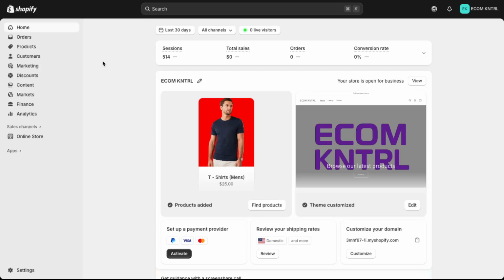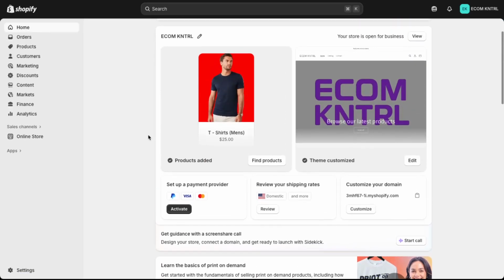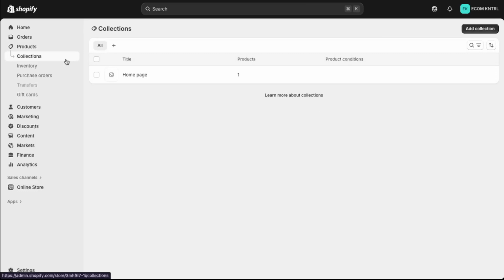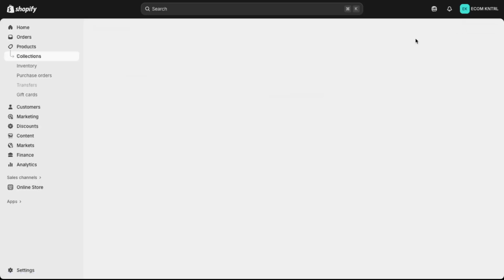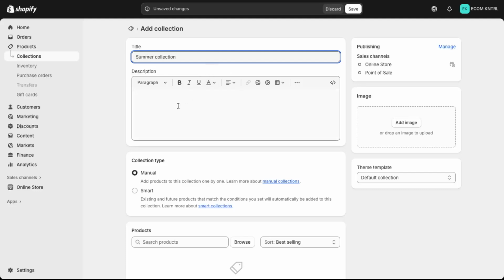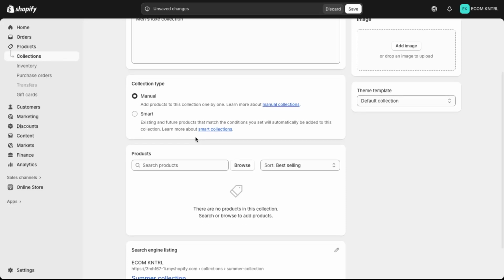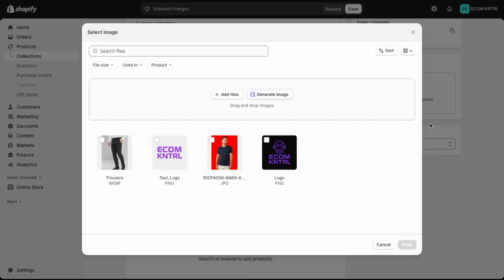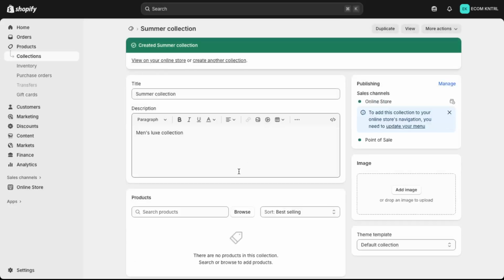How to create product collections on Shopify (2026 Method) — Updated for Beginners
In this tutorial, you’ll learn how to create product collections on Shopify using the correct and fully updated 2026 method. Shopify has changed the Collections dashboard, automated rules system, and product assignment workflow, which means many older videos show outdated steps. This guide walks you through creating both manual and automated collections, setting conditions, organising products, and ensuring everything appears correctly on your storefront. Perfect for beginners and store owners who want clean site navigation and easy product grouping. This is the updated, reliable method that still works today.